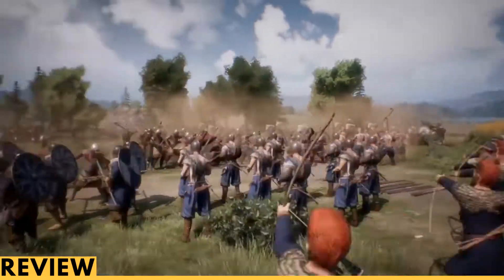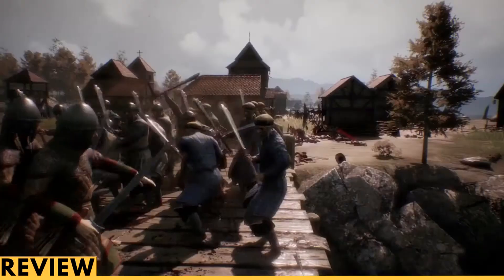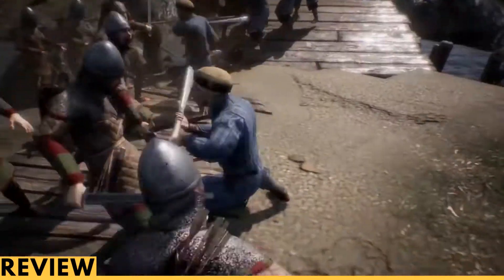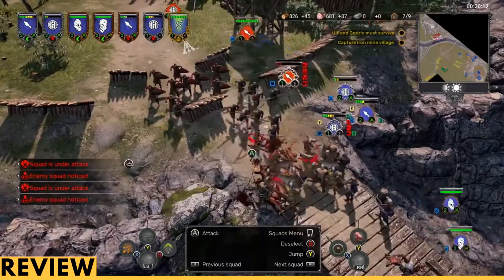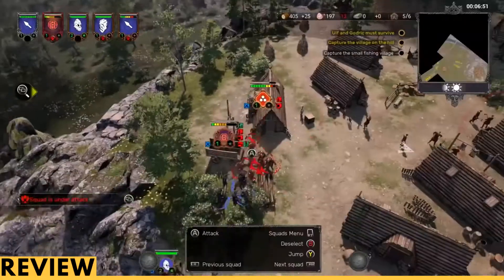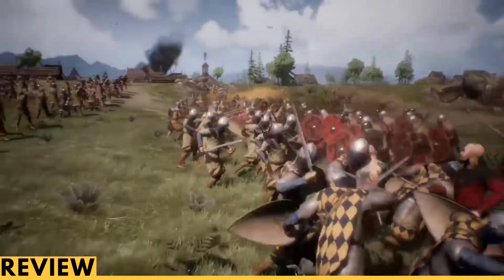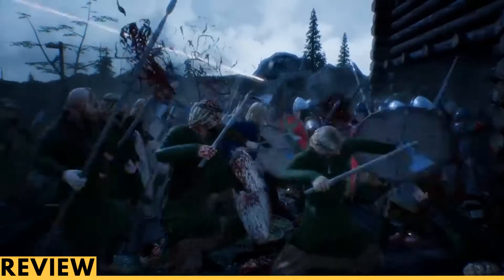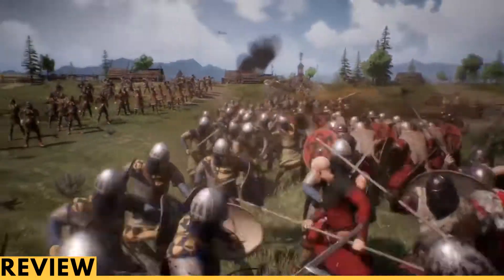Ancestors Legacy Review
Hi Gamers and welcome back to another review. today i am reviewing Ancestors Legacy. so what is Ancestors Legacy. The Game is historical real time strategy game set in the Middle Ages, during 10th-12th centuries. . It has a strong emphasis on tactical actions in both single player mode and multiplayer mode. With clever management and strategy, players will succeed in combat, on which the gameplay is strongly focused. Single player missions are based on historical events which occurred in these Dark Ages. Each RTS fan will find features that suits their needs. Those unfamiliar with the genre, should find this title to be a great starting point.

Help out and Donate to help the our Channel continue and bring you better content and giveaways. Thank You :)